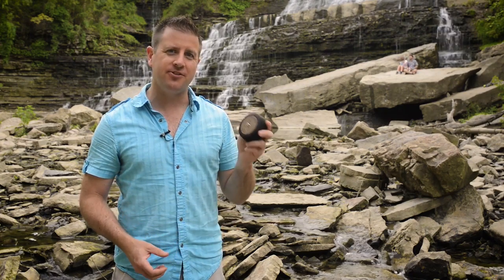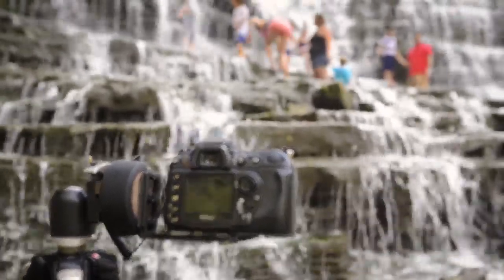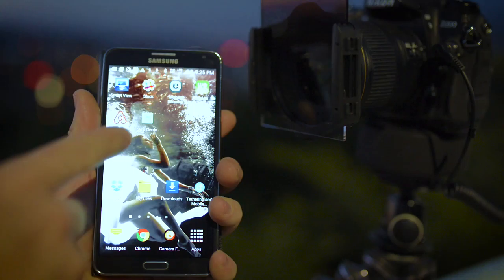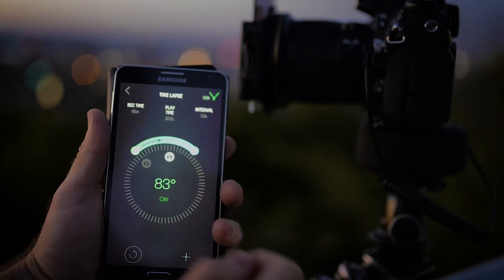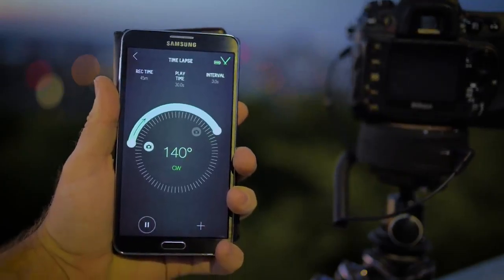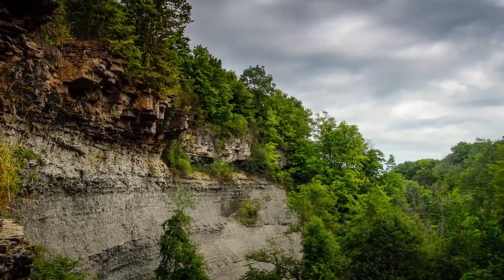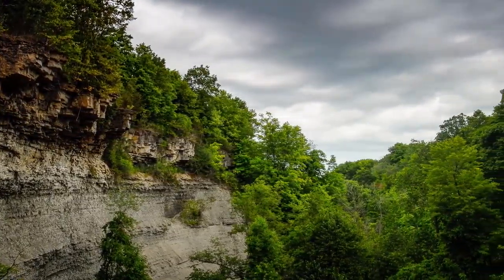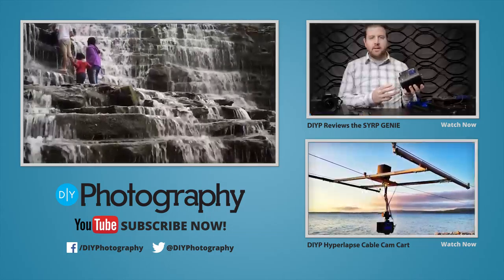DIYP reviews the SYRP Genie Mini - A Clever camera motion solution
we took the SYRP Genie Mini for a spin and were extremely happy . you can read the full review

Music: Travelling In Style by Peter McIsaac Music from Preminum Beat